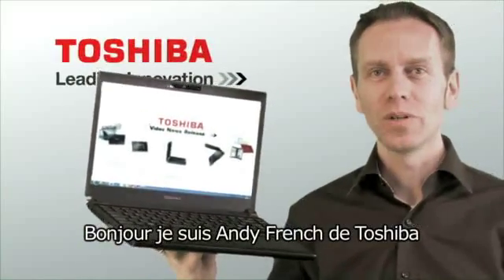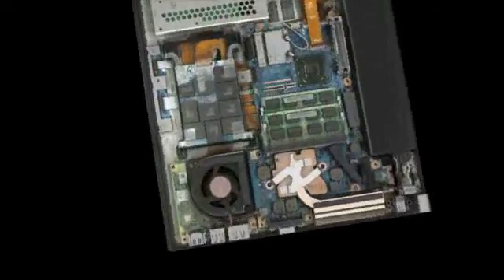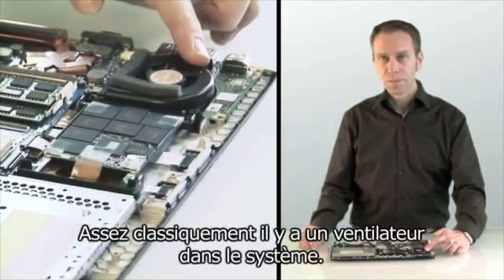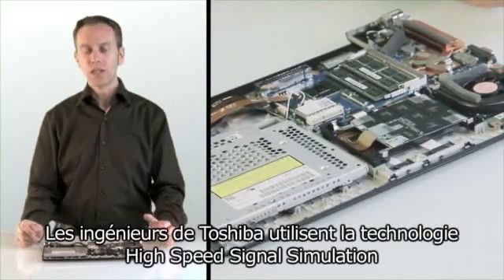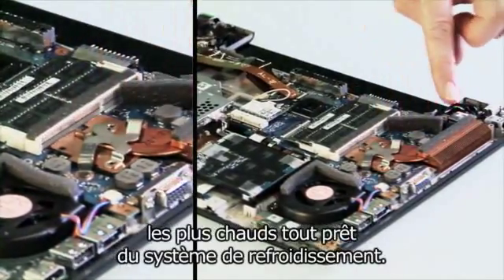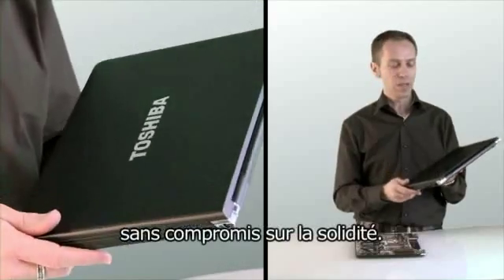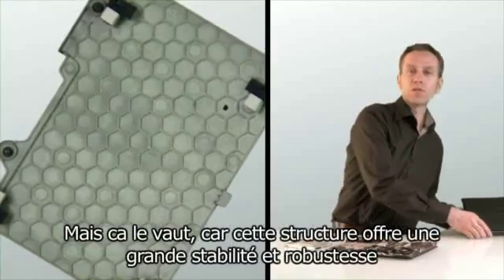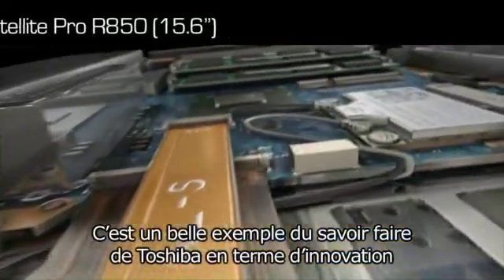Conception des PC Portables série R800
Découvrez les secrets de conception des PC Portables série R800 : Satellite R830, Satellite R840, Satellite R850, Portégé R830, Tecra R840 et Tecra R850